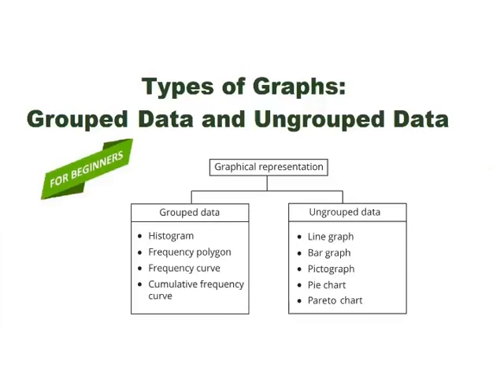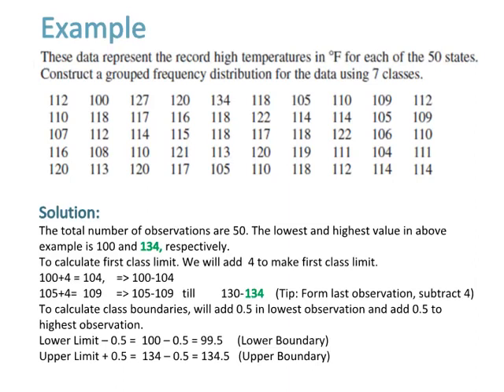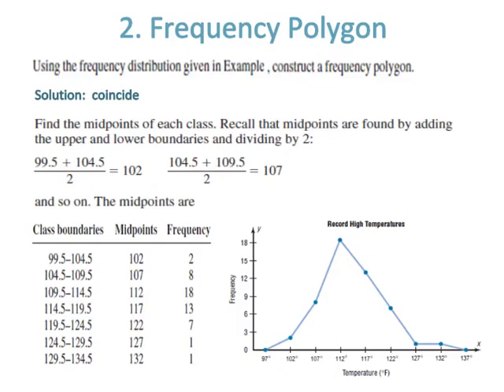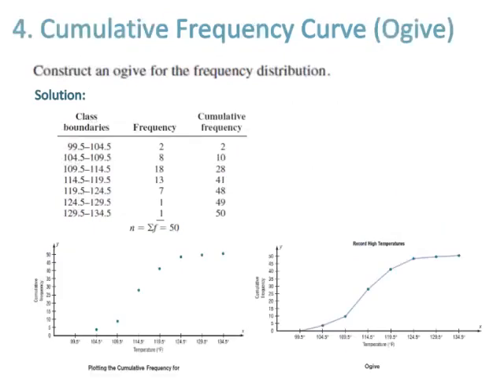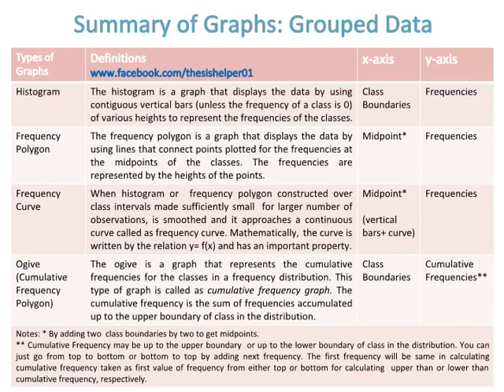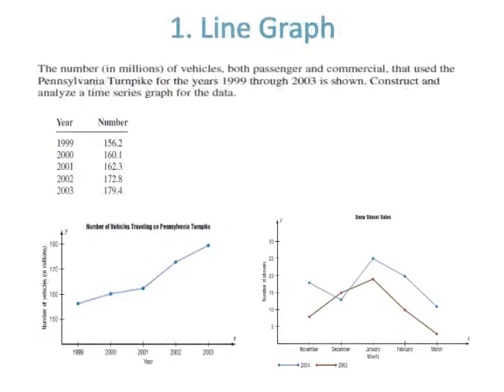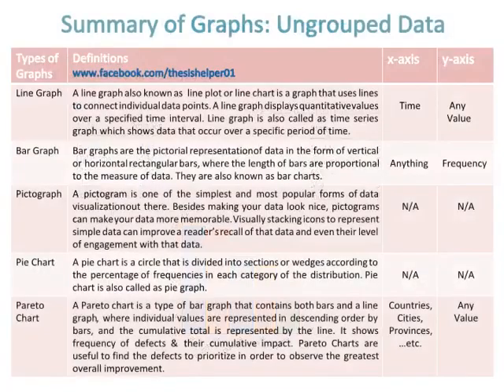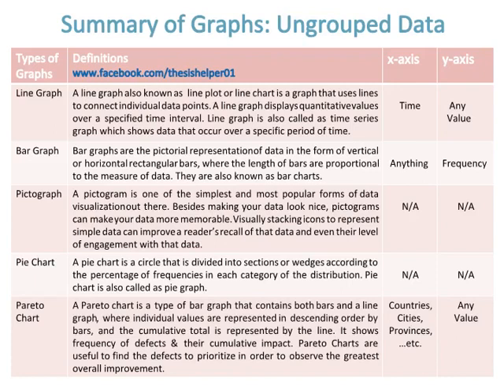Types of Graphs | Statistics